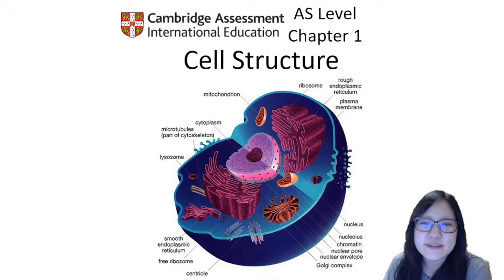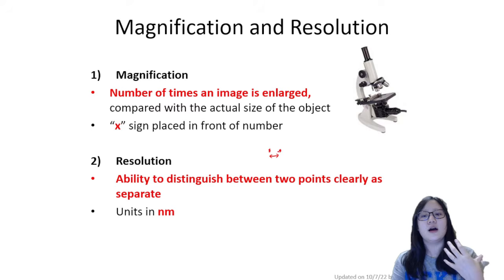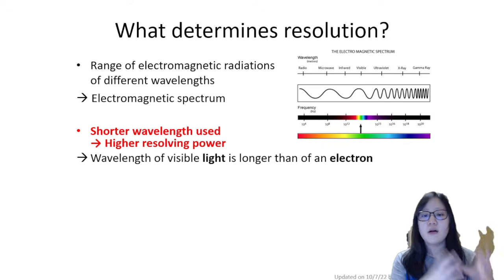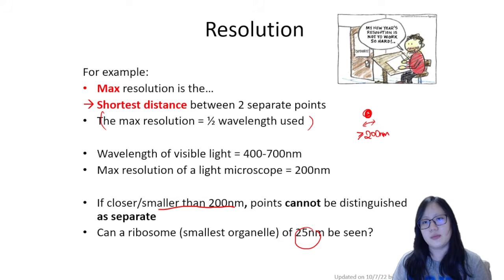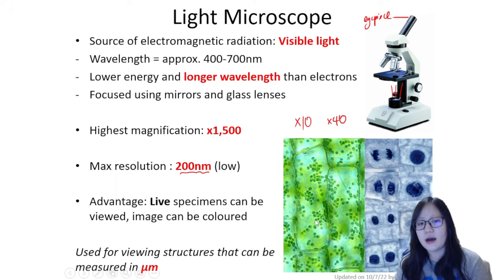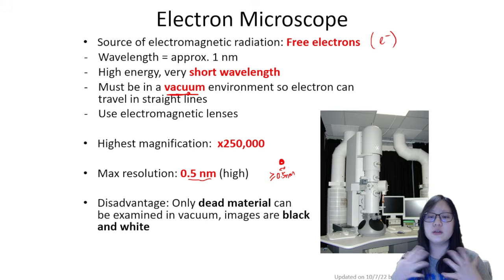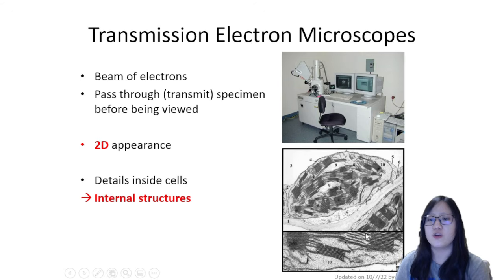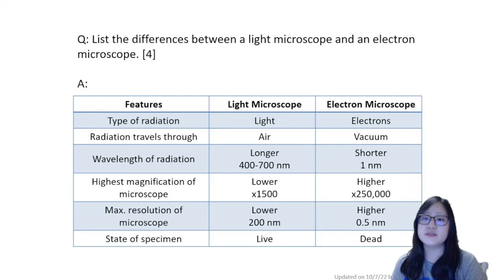Chapter 1.1 - Microscopy | Cambridge A-Level 9700 Biology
Learning outcomes covered:
1.1.5 Explain resolution vs magnification for light and electron microscopes